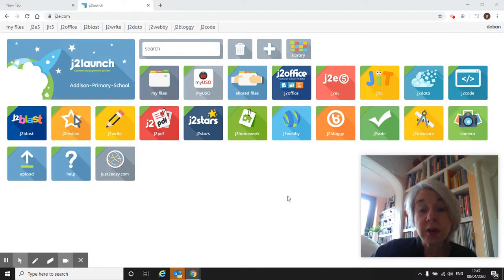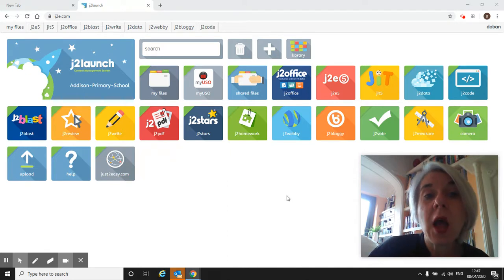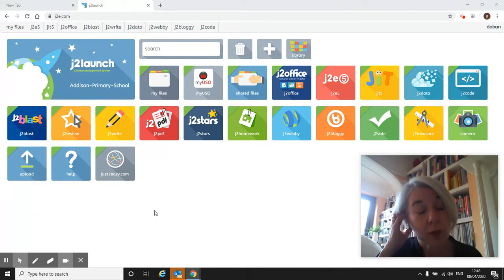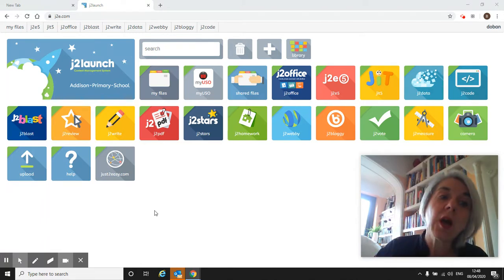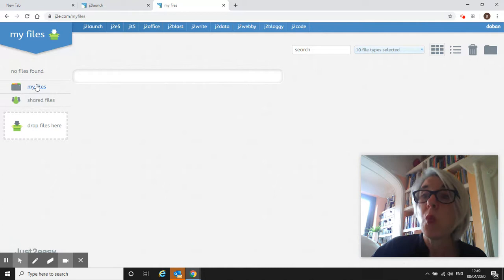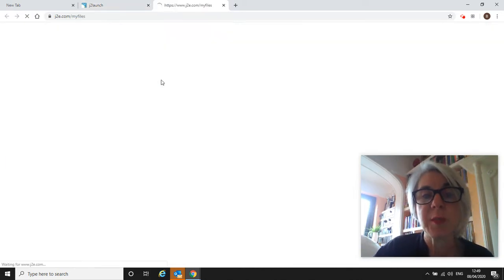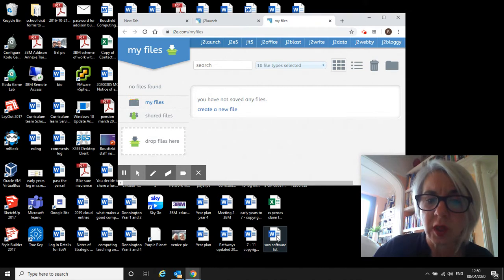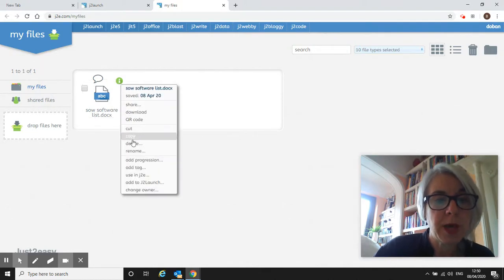Uploading files into j2launch